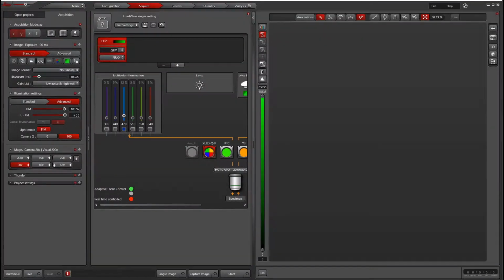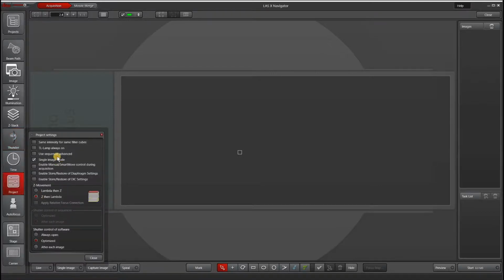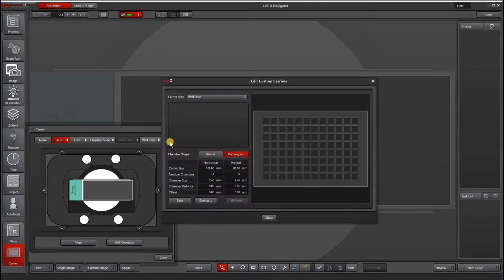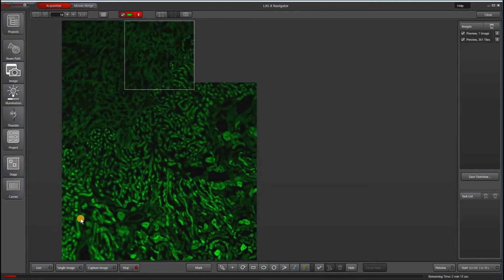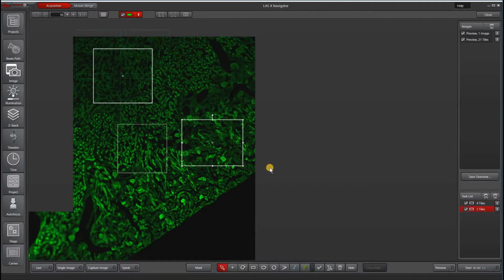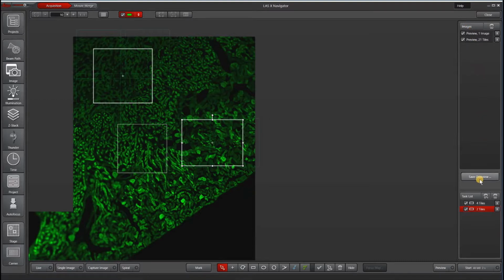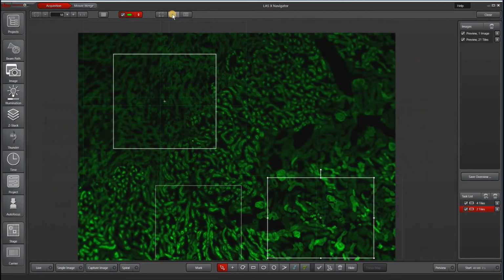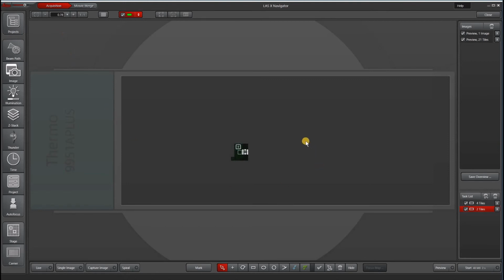LAS X 3.6 Navigator User Interface